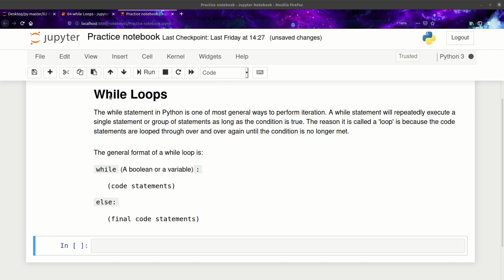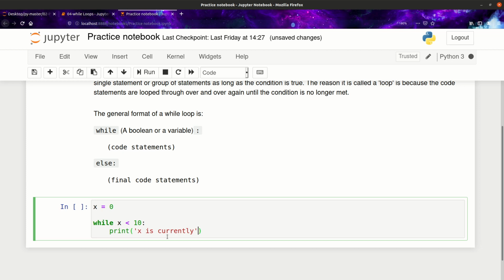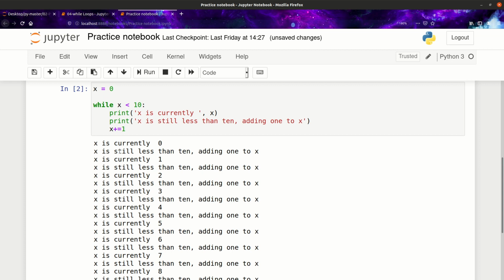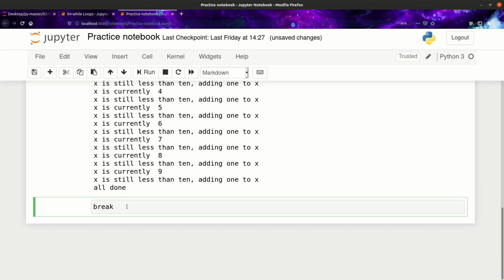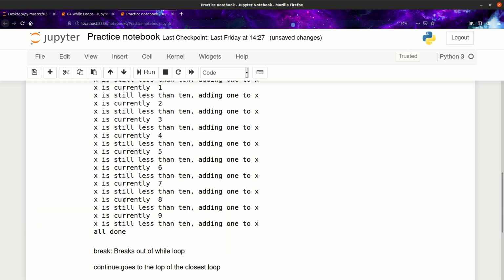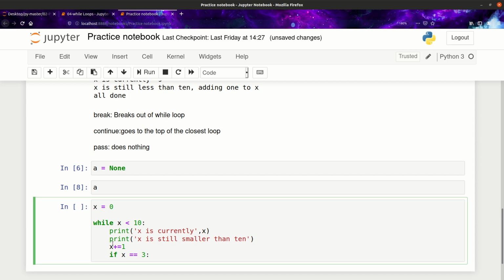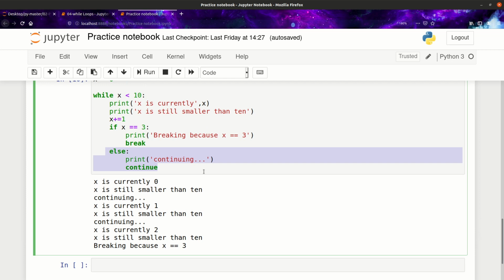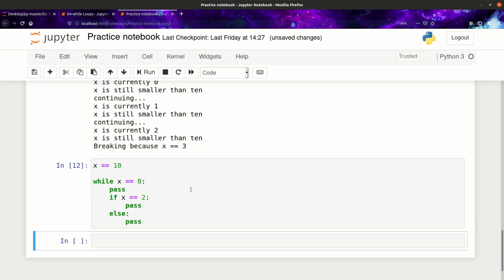While loops in Python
Hello everyone! Today we will be learning about while loops in python.

Please read the practice notebook because we will be making a simple guessing game in our next video.